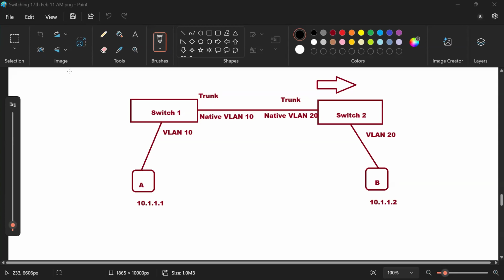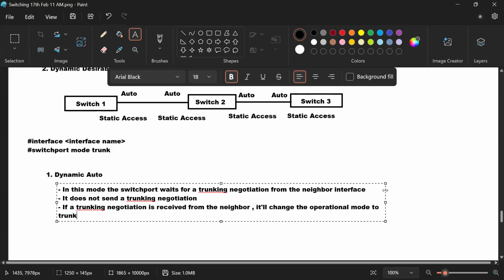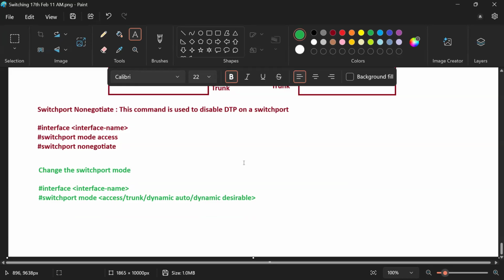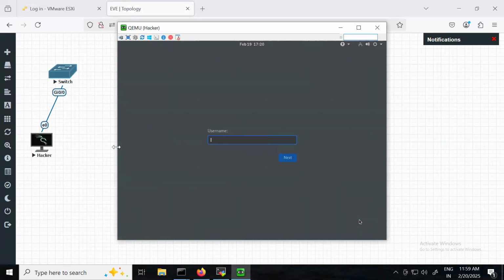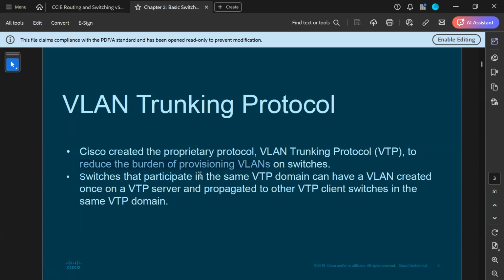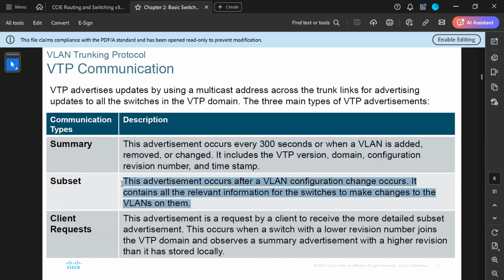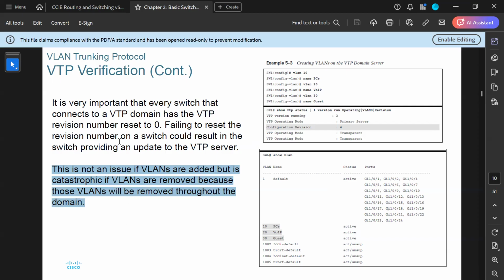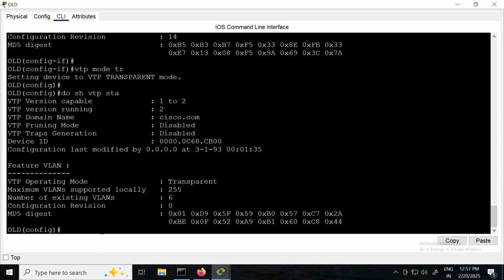Day 4 DTP and VTP